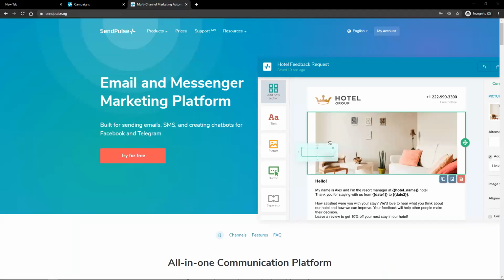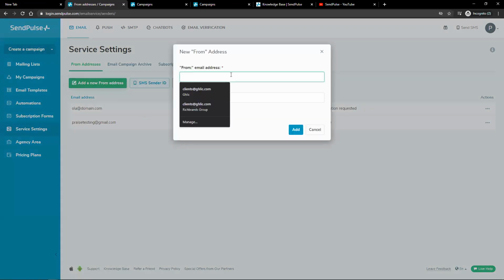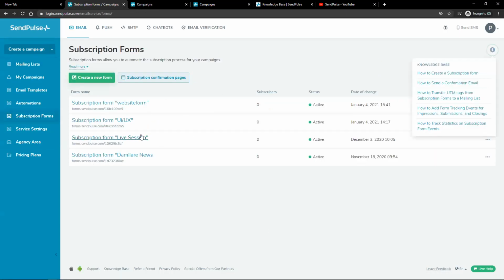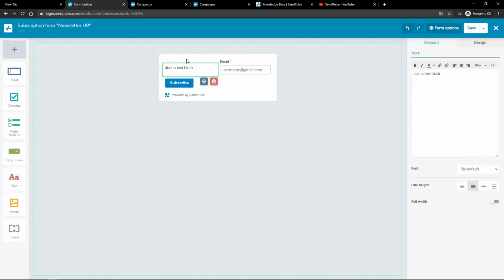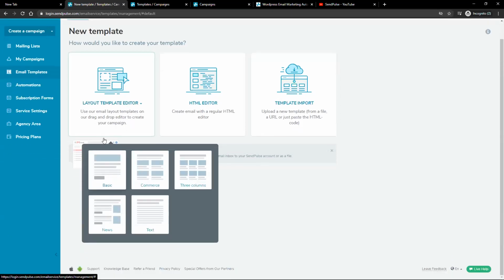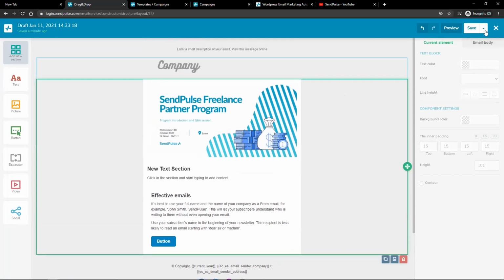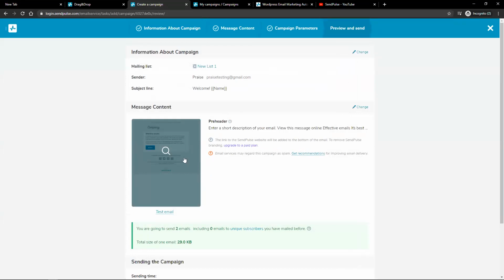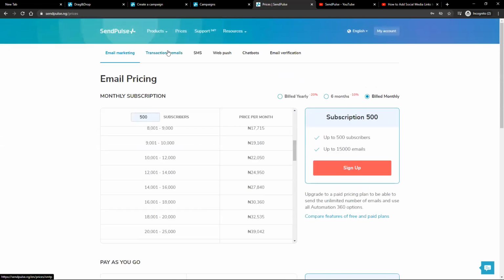SendPulse Webinar Recording